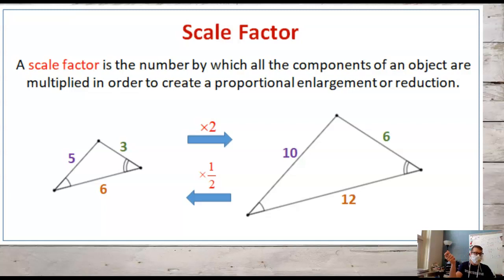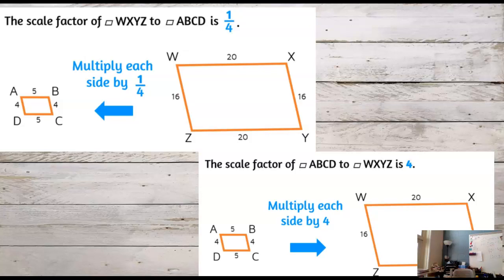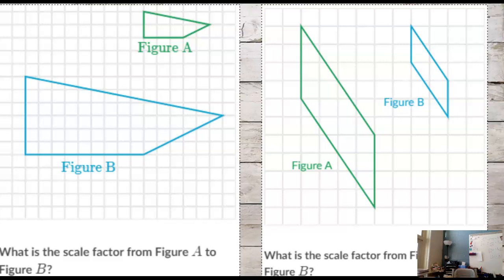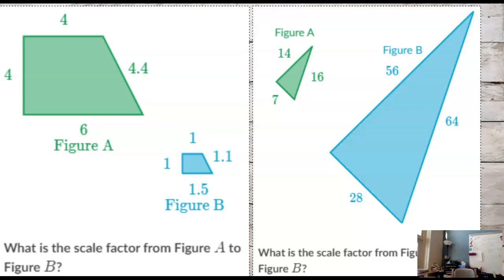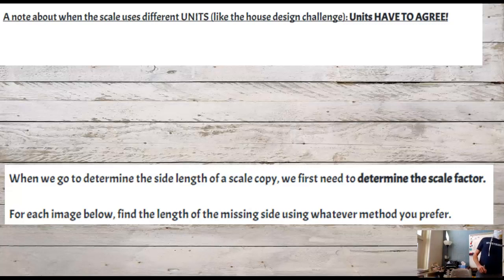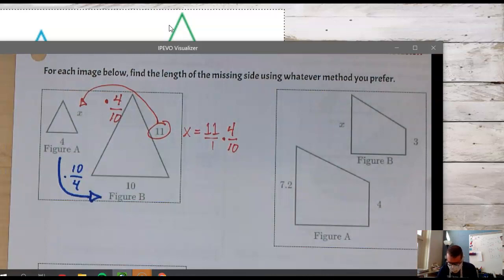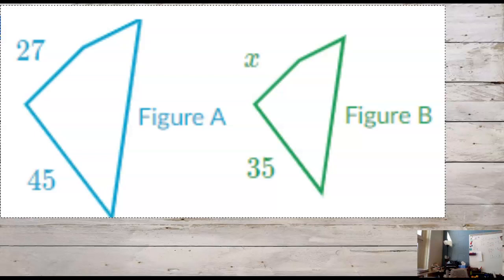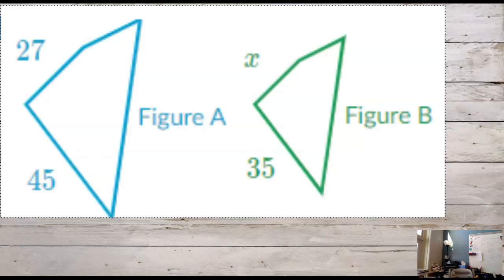Math 7 4.7.21 - Scale Factors and Scale Copies